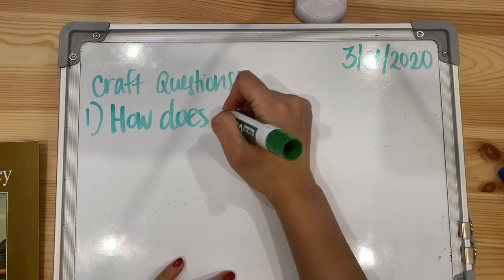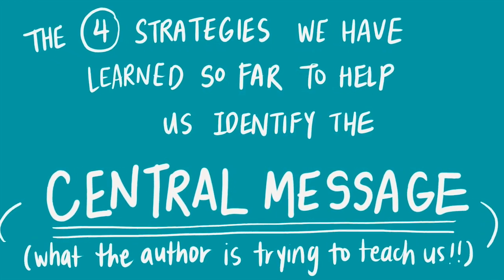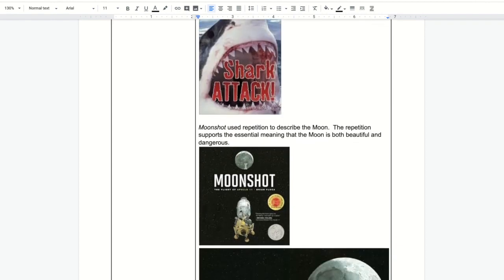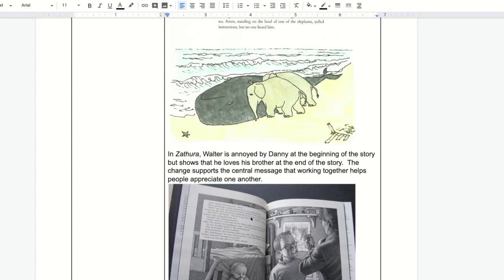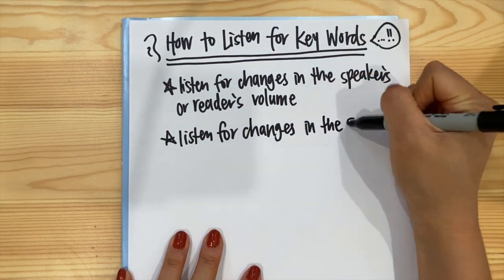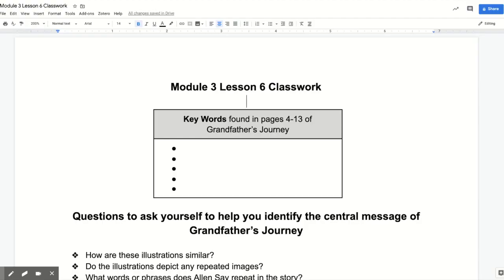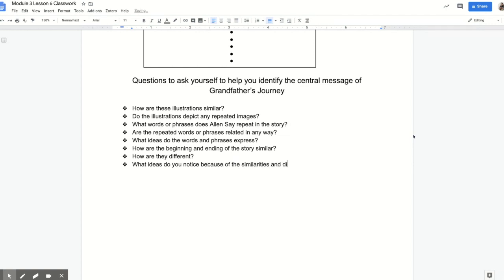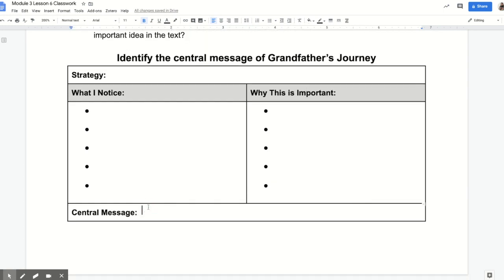Wit & Wisdom Module 3 Lesson 6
Tuesday March 31, 2020 ELA Lesson!